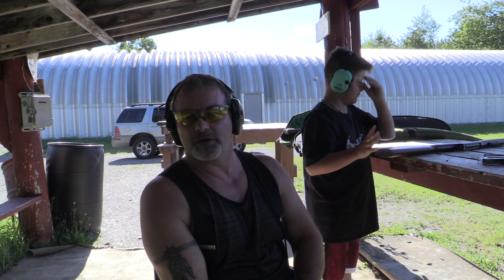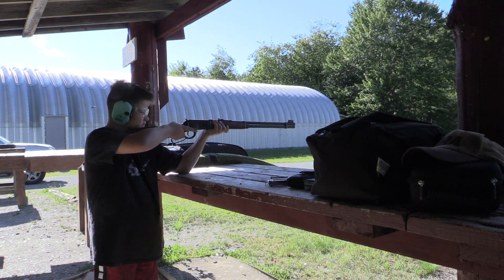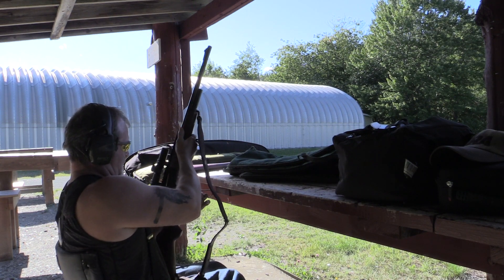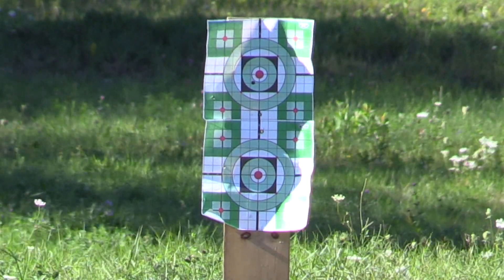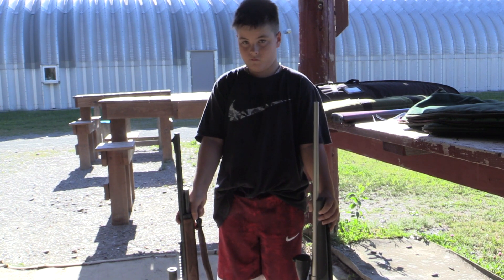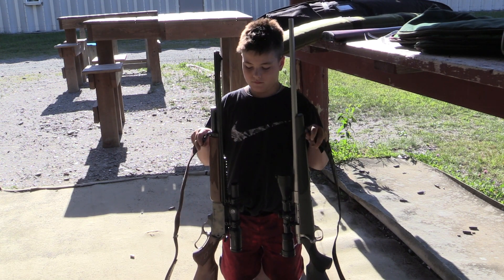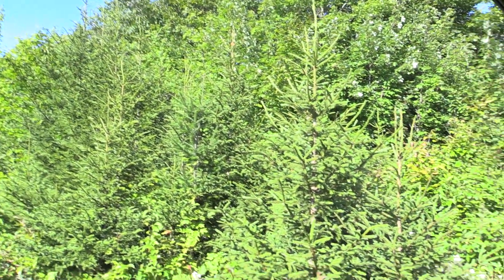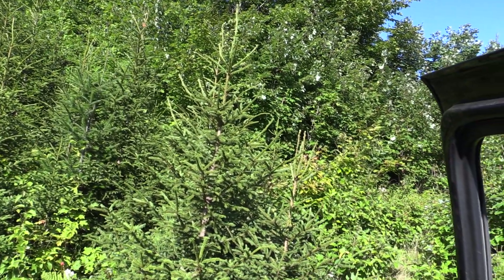Maine Brush Gun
Hello friends and family. This video is a short showing of sighting in a few lever guns for the up and coming season. In Maine, we call these particular guns, brush guns, due to the caliber, length of the barrel, and the lightweight of the rifles. Being shorter in length and lighter makes them great quick actin guns in the thick forests of Maine. Lever actions seem to be king around here for that. There are also single shots, like an H&R breach loader or even a Ruger #1 which is a pretty expensive single-shot rifle, I would love to have one but just can't afford to swing the $ for one.  I would love one in a 35 Whelen caliber, maybe someday. A semi-auto carbine could also fit into this category. I myself like the nostalgia of the lever guns. My Dad's model 94 in 30-30 was the first gun I had ever shot a deer with. Rylan did also FINALLY get to do some necessary tweaking to his new 17 HMR to get that dialed in for bird season and some coyote hunting. Sorry for taking so long between videos. Working on the camp has taken a lot of my time. Hunting season is fast approaching and I am doing all I can to get the camp in good enough shape for hunting season. Wish me luck! God Bless and Good Hunting. Maine North Woods Hunter. (Shane)